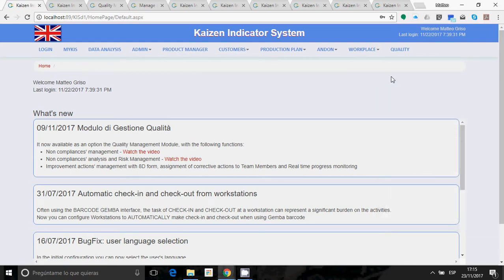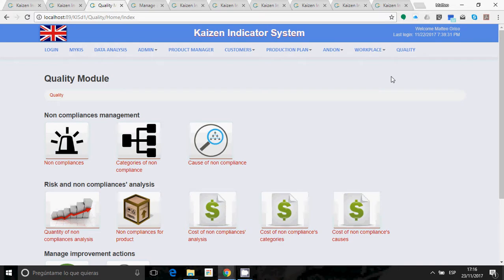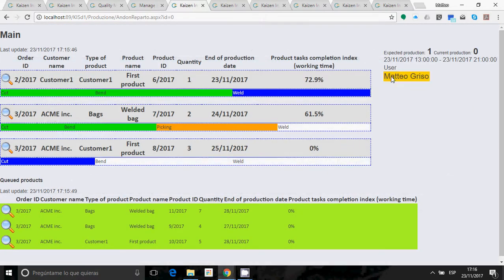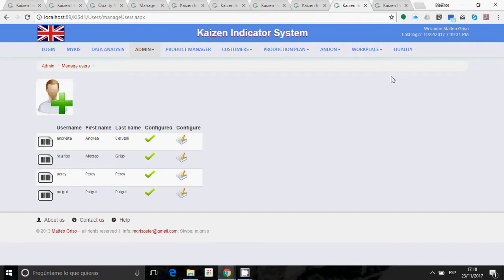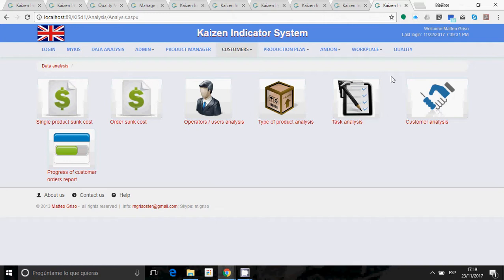Virtual Chief - General presentation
General presentation of Virtual Chief